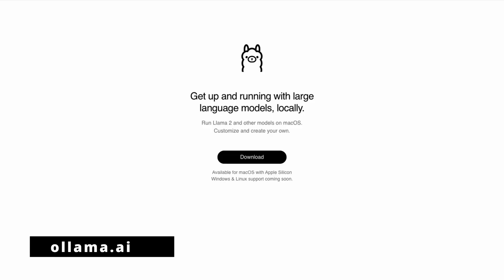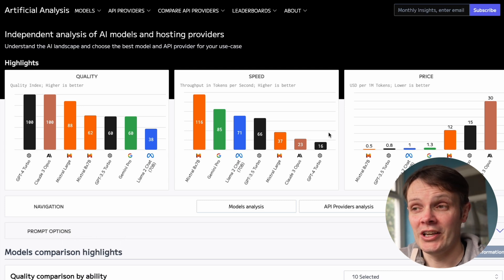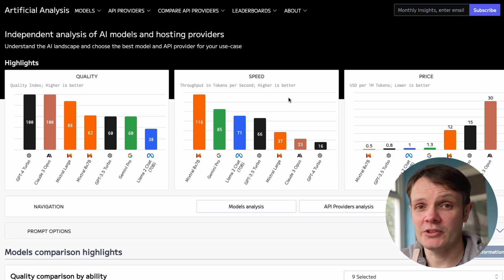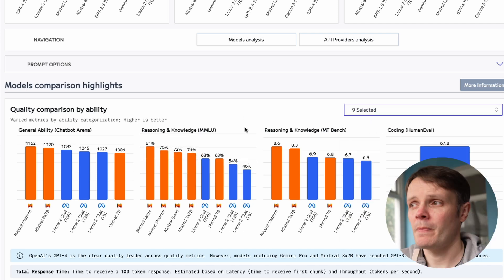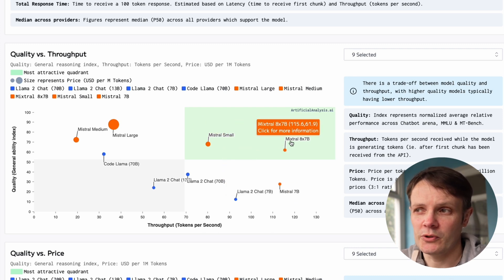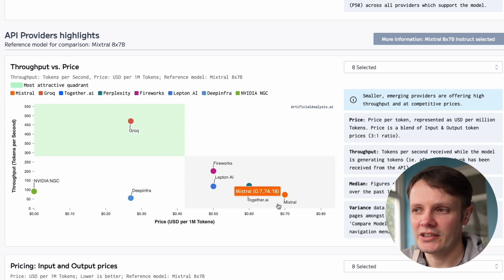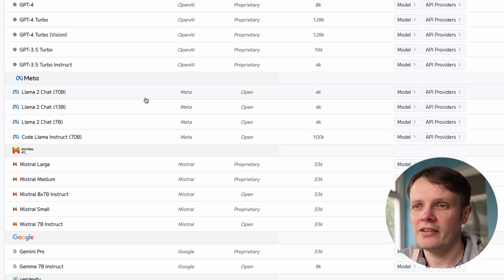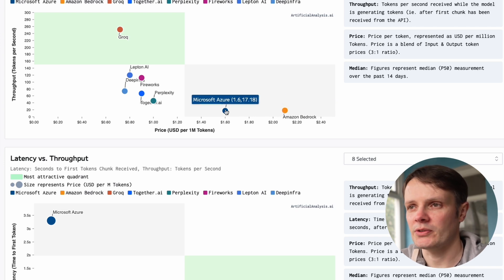Choosing Your LLM Provider is a Whole Lot Easier with This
If you want to use a hosted language model you have so many options, how do you know which is the best? This is a great site that will help you.